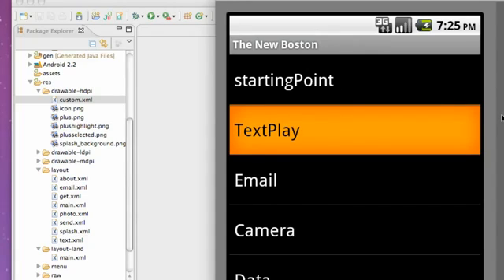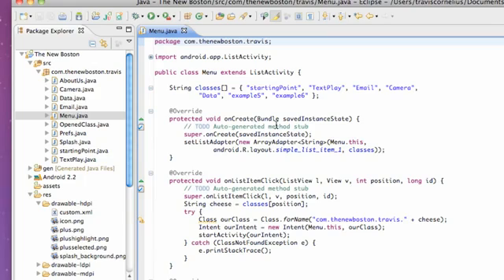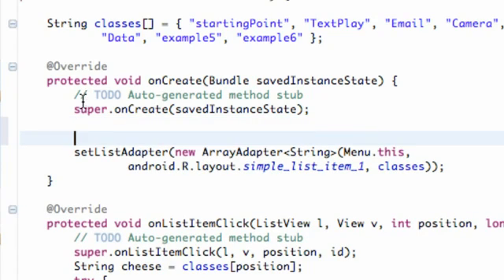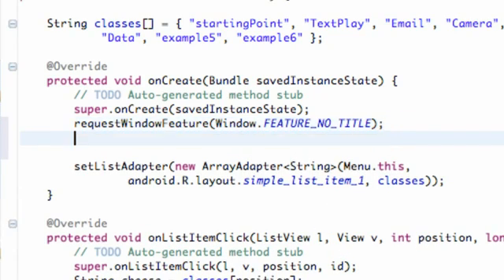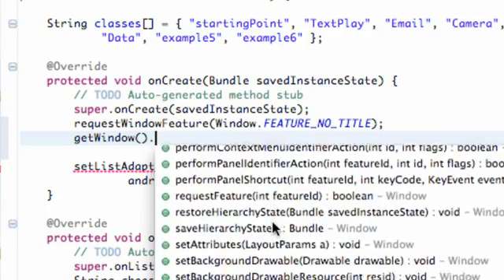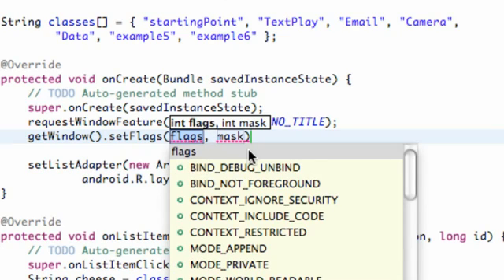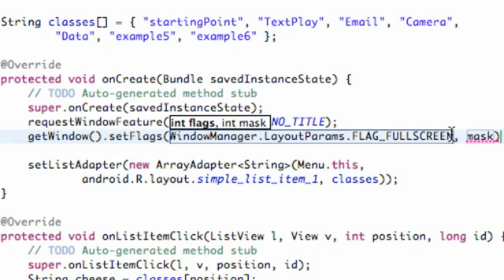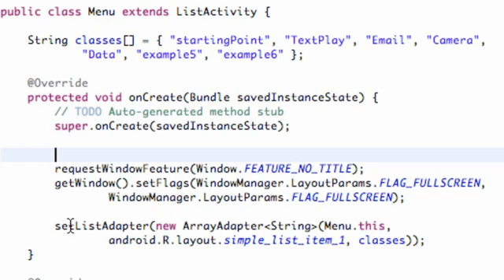Android Application Development 61 Full Screen Activities